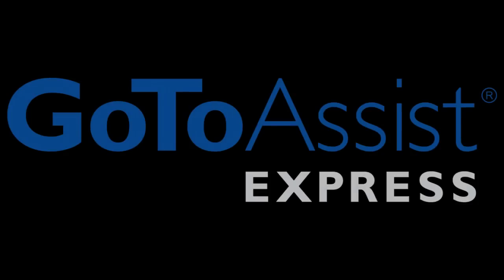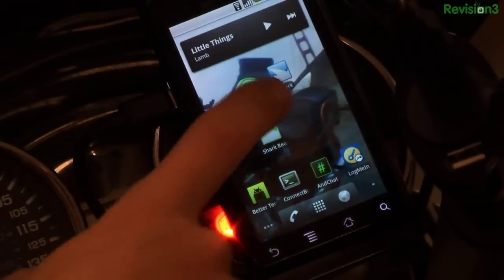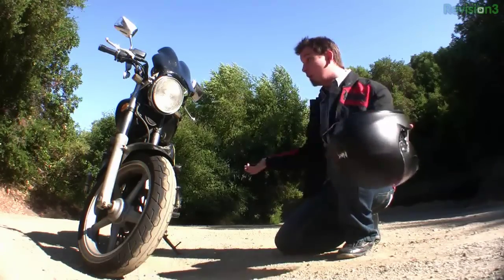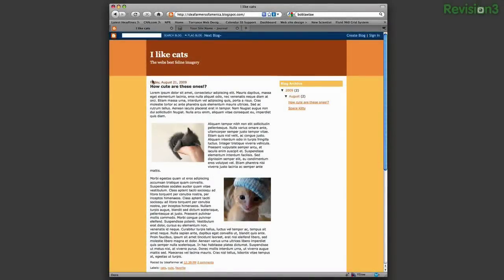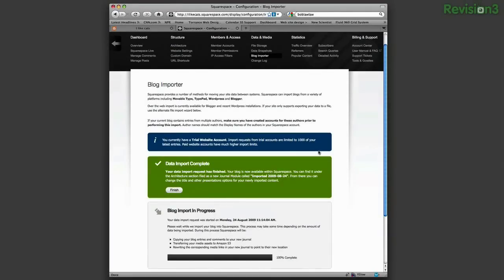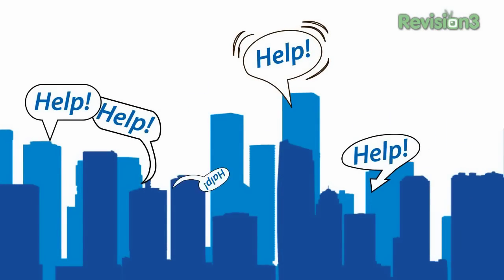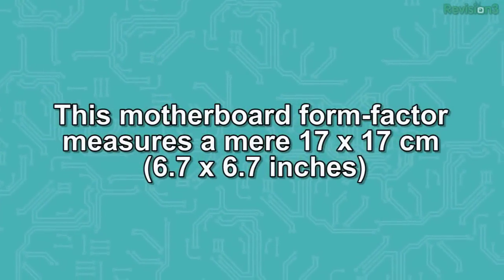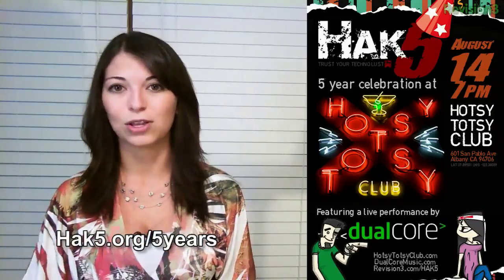Hak5 - Bypassing NSFW filters and Android Packet Sniffing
Hak5 -- Cyber Security Education, Inspiration, News & Community since 2005:
This week Shannon is bypassing NSFW filters while Darren goes sniffing for packets in all the wrong places.